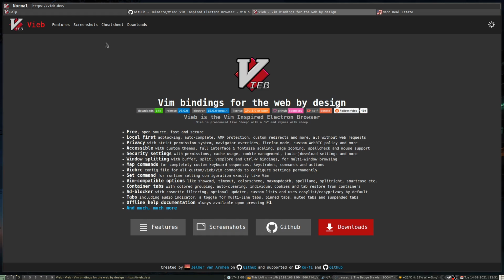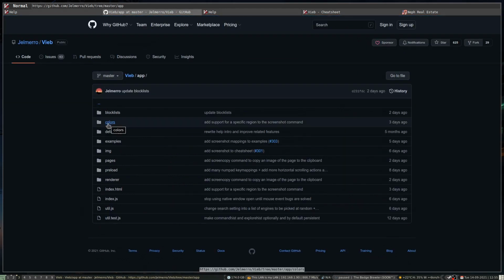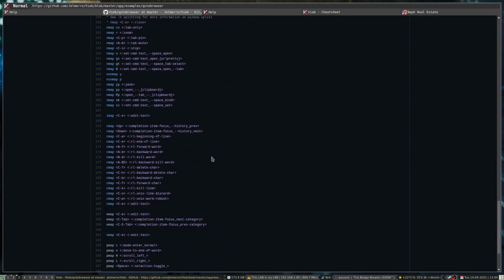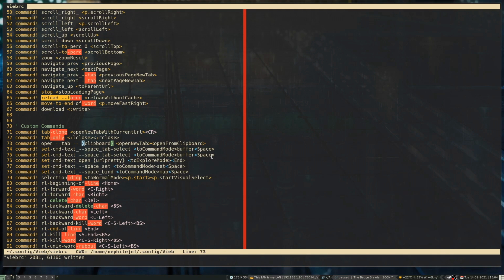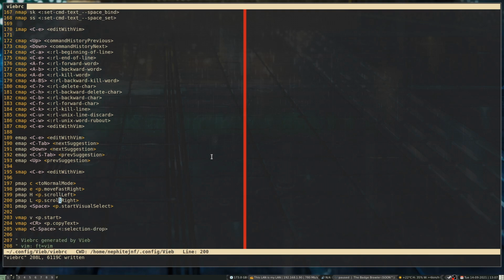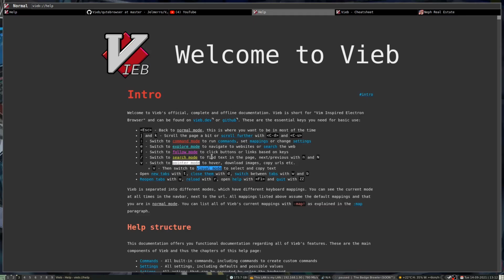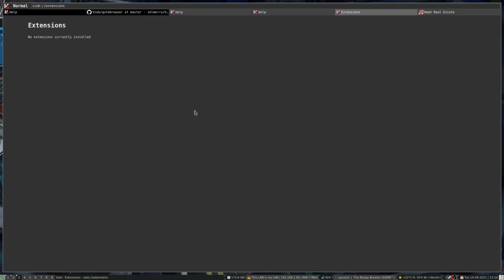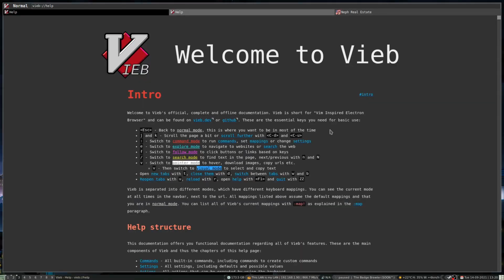How Much More Can We Turn Vieb Into Qutebrowser?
So, Vieb is nice, but in many ways, qutebrowser is still more functional. But I decide to dive into it a little anyway. It does come with perks of its own, though.